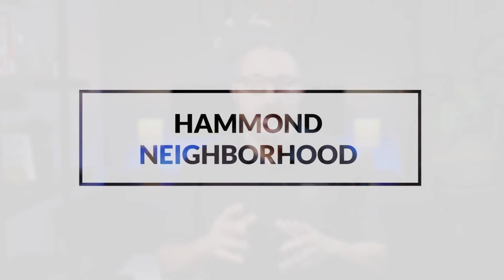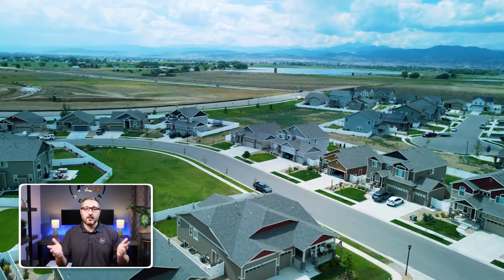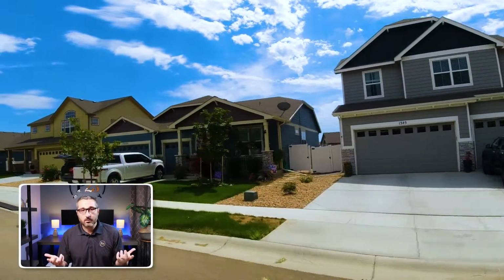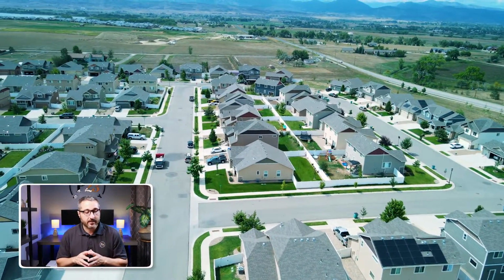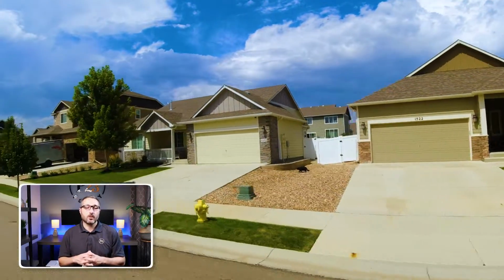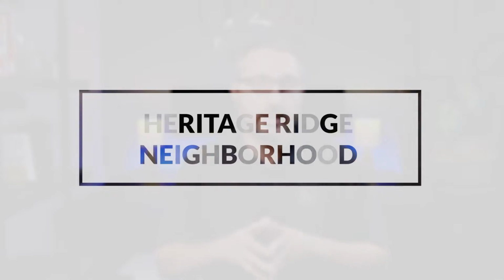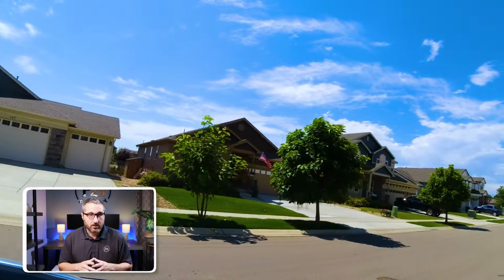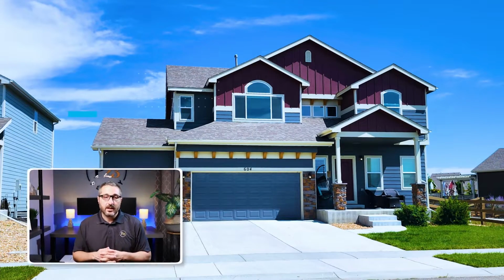New Neighborhoods in Berthoud Colorado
New Neighborhoods in Berthoud Colorado! Are you wanting to move to Berthoud Co but you don't want to live in an old house? Are you looking for newer neighborhoods with newer homes? If so, we will be talking about a few neighborhoods that might fit that bill and be perfect for your new house.

Want help finding your dream home?

We have so many people contacting us who are moving here to Colorado and we REALLY love it! Getting relocated is never easy but we help make it a lot easier.

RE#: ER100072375